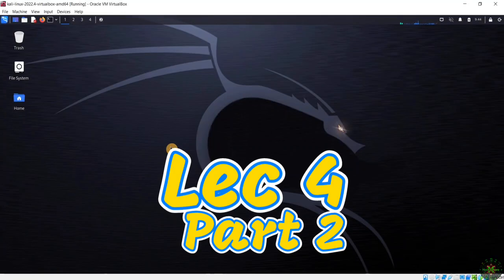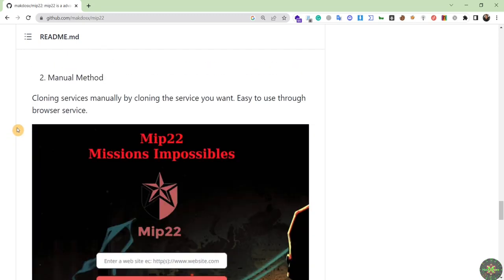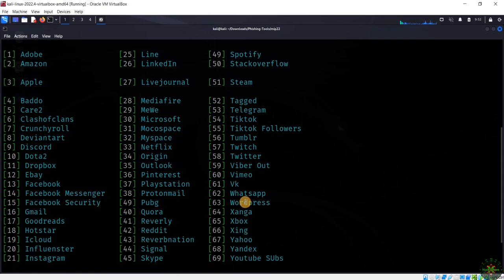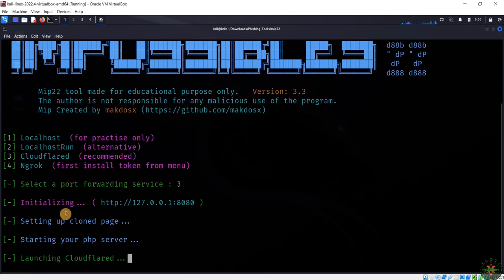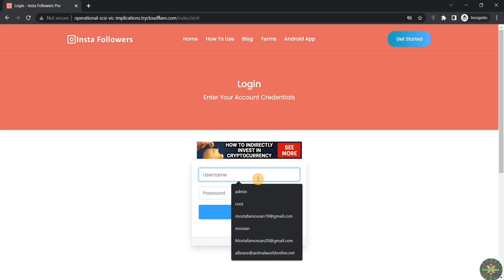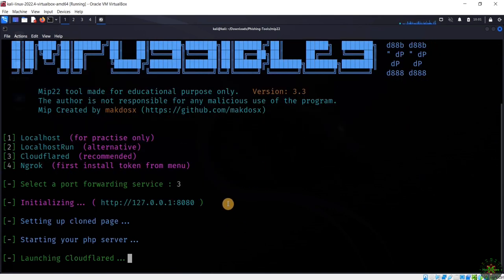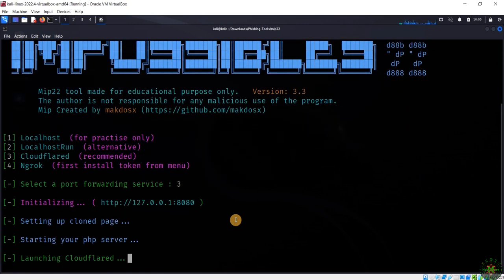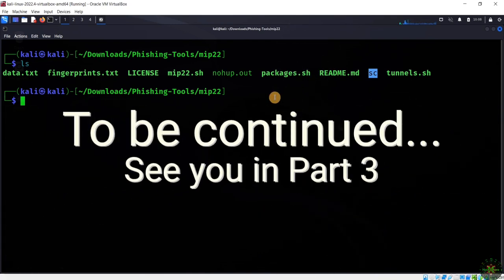Social Media Hacking with MIP22 - Ultimate Phishing Guide - Class 4 (Part-2)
Learn MIP22 in this Class 4 (Part 2) ethical hacking lesson from Hack Sphere X and discover how phishing works in a controlled Kali Linux lab. This step-by-step cybersecurity tutorial introduces MIP22, an advanced phishing framework with more than 80 ready-made templates, custom website cloning, URL shortening, tunnelling options and alerts when test credentials are captured in the lab.

You will see the tool installed from its GitHub repository, launched in Kali Linux, and explored through its templates for Instagram, Facebook, Netflix and other popular sites. The lesson then works through tunnelling with Cloudflare, a live Instagram followers simulation, and a review of the data the lab collects, including IP address, location, browser and operating system details.

The final examples cover a Netflix-style login simulation and a Facebook security-check simulation, showing how fake verification messages can trick people. This video is for cybersecurity students and beginners learning ethical hacking and phishing awareness. Use these skills only in your own lab or with clear written permission.

Chapters:
0:00 Phishing tool overview
1:49 Installation instructions
2:49 Tool features explained
4:20 Launching the tool
5:34 Website templates
7:50 Tunneling options
10:15 Executing the attack
13:17 Data collection analysis
15:32 Netflix phishing example
18:51 Facebook security attack